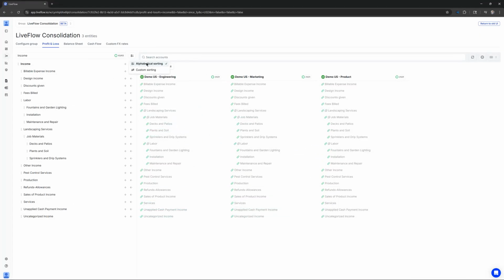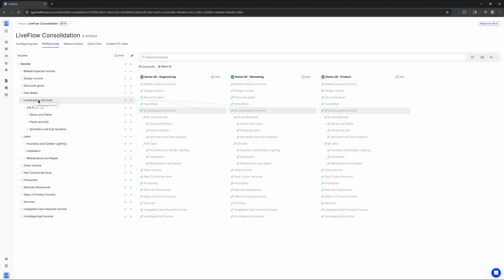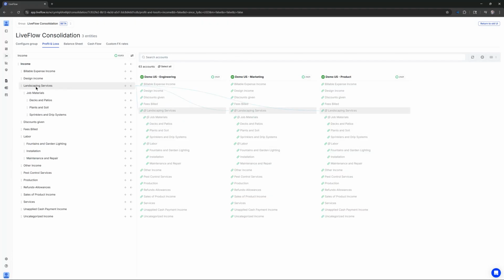How to Sort your Consolidated Accounts in LiveFlow